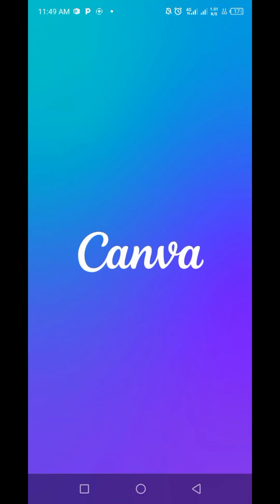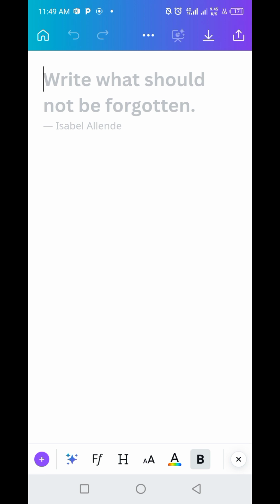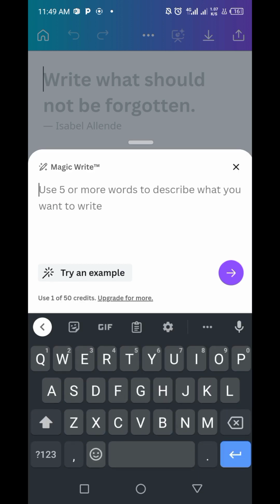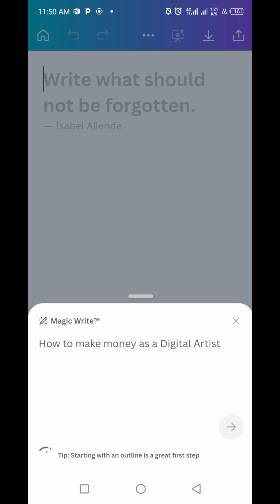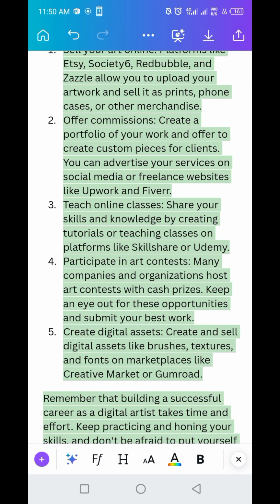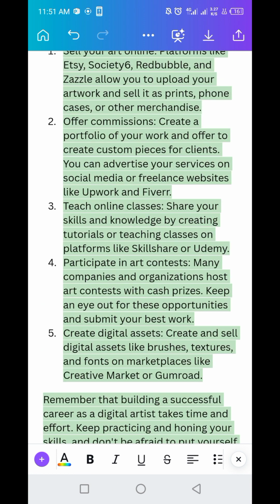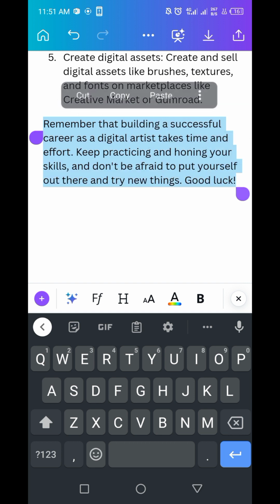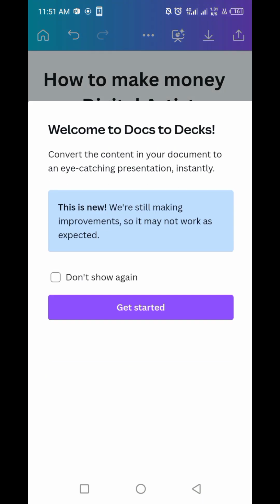How to Generate Ebooks Usings Ai on CANVA